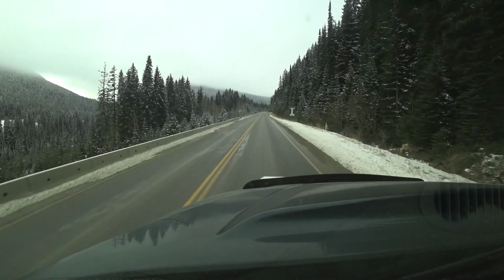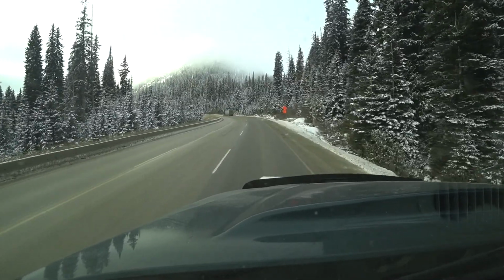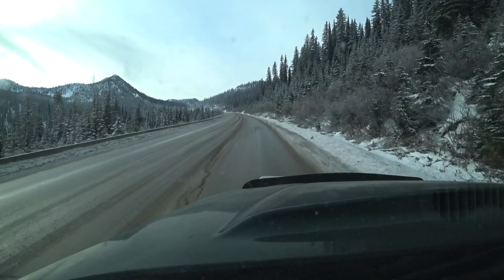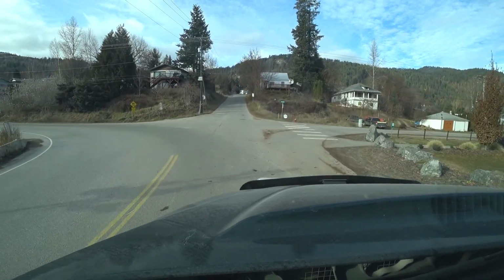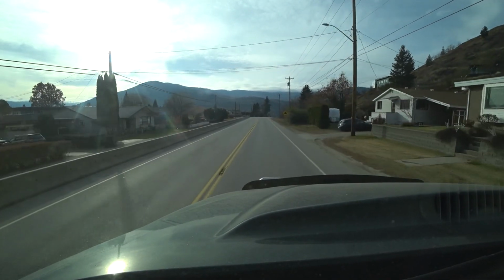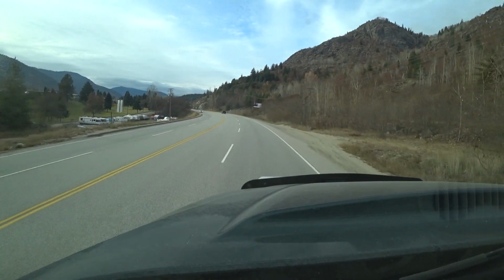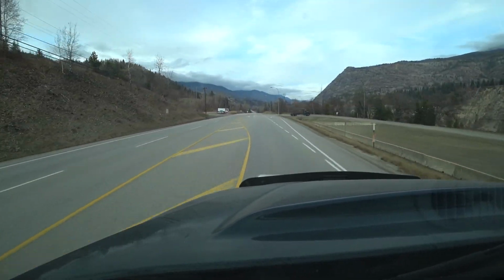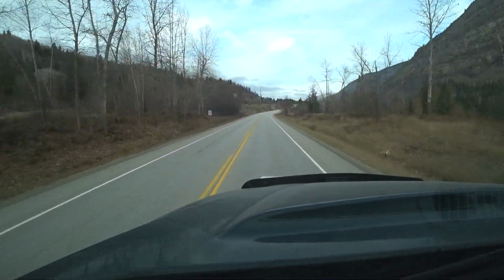Kootenay pass a winter wonderland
Video shot with : Sony FDR-X3000 Action Camera